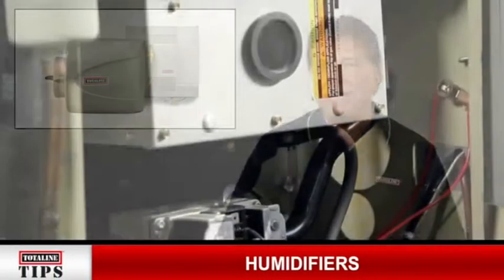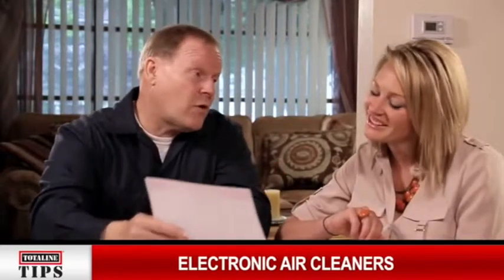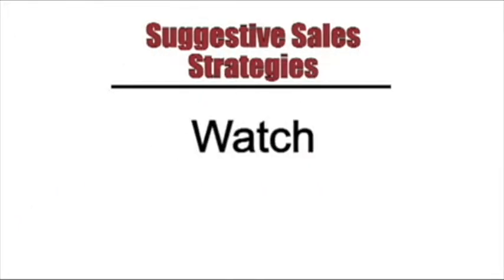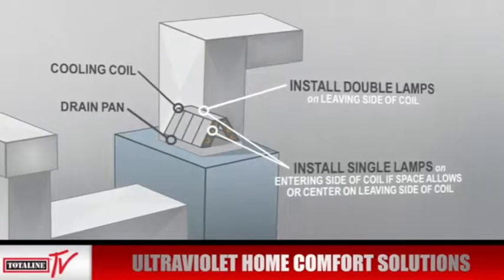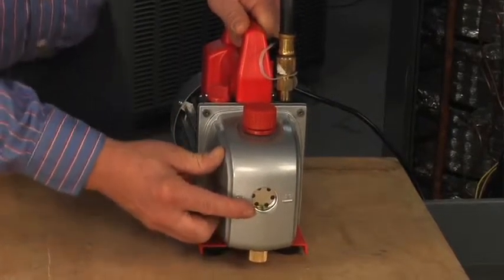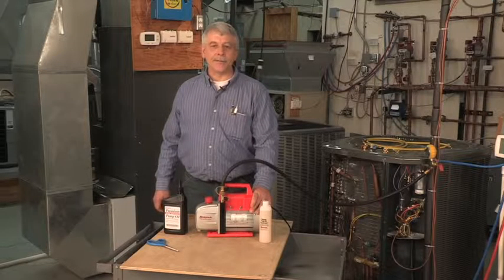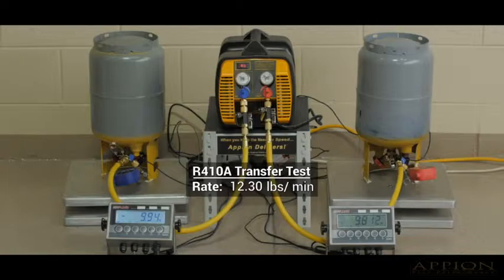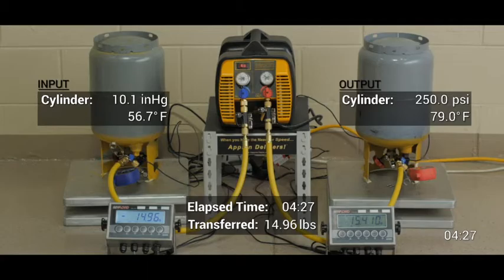Carrier Great Lakes Summer 2016 Counter Videos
Stop by one of our 7 locations in Michigan and Ohio, and check out this summer's specials! Products from Nu-Calgon, Hilmor, RobinAir, Malco, and more!